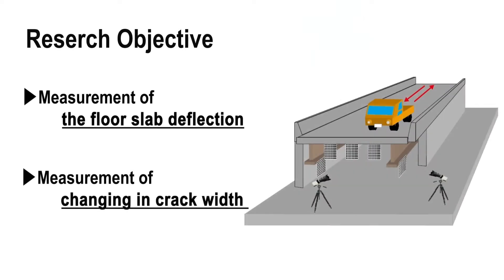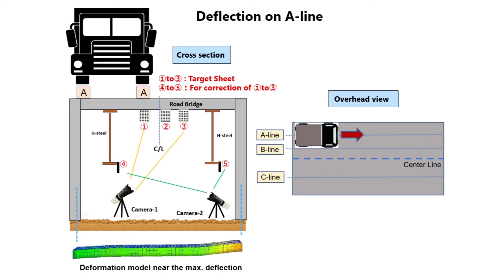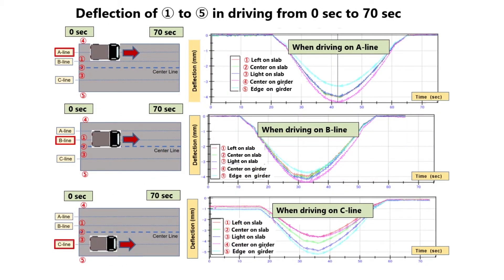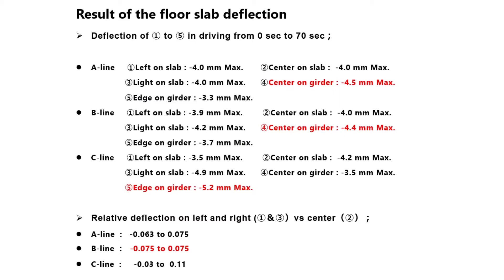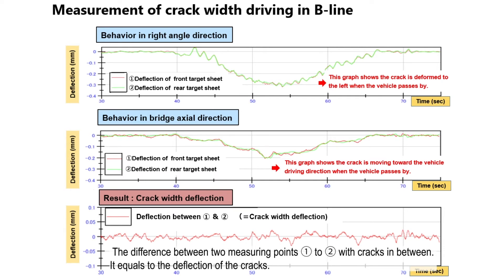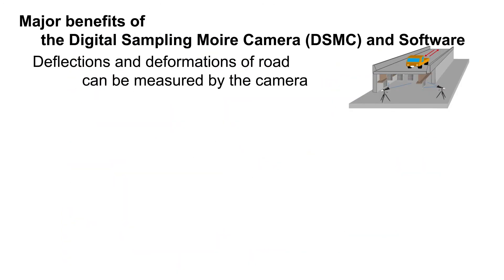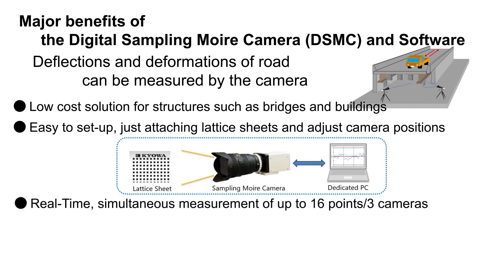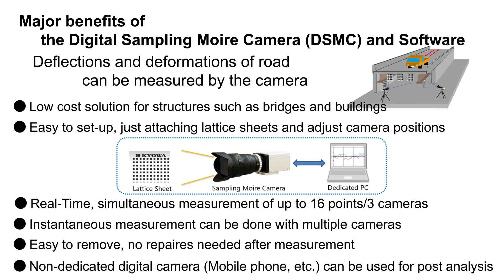Non-destructive Testing of Road Bridge Deflection【Sampling Moire Camera】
Displacement measurement system using the sampling moire method.
Displacement and angle of rotation can be measured simply by attaching lattice sheets on the measurement target and taking a picture with a camera from a distance.

■Click here for a Sampling Moire Camera DSMC-100A that can monitor in real time during measurement